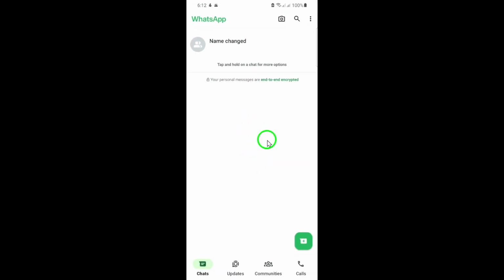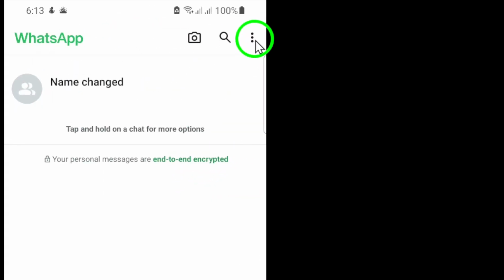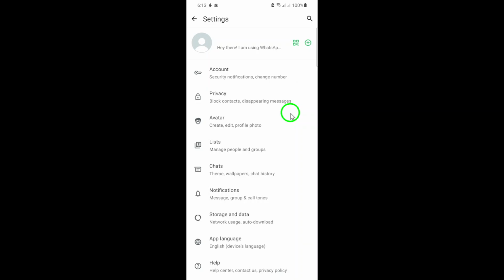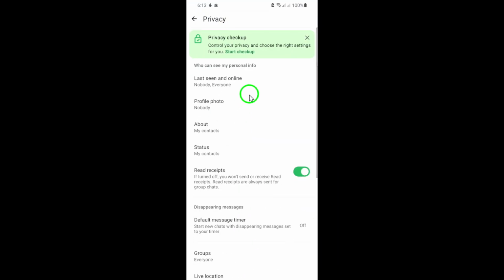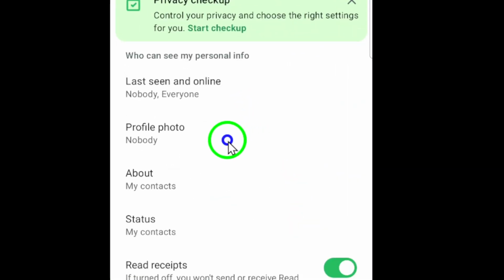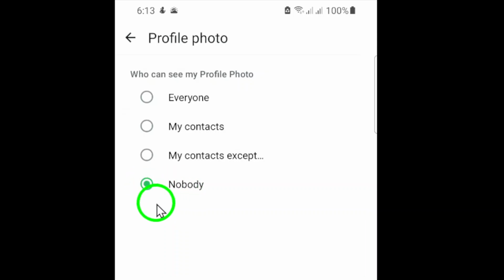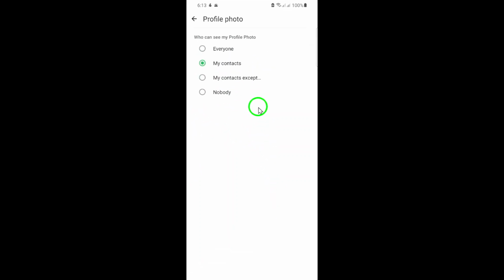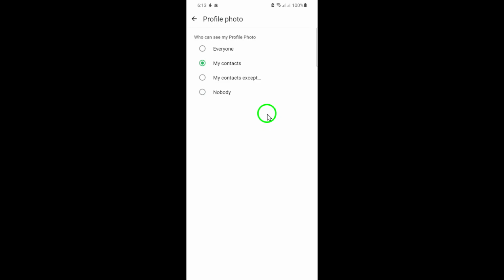How to Make Only My Contacts See Profile Photo On WhatsApp (Updated)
Learn how to enhance your privacy on WhatsApp by restricting who can see your profile photo. This simple tutorial will guide you through the steps to ensure only your contacts can view your profile picture, giving you better control over your privacy settings. By following these easy steps, you can enjoy a more secure messaging experience on WhatsApp.

Here are the steps to follow:

1. Open WhatsApp App

2. Tap on the three dots (menu) in the top right corner and select Settings

3. Tap on Privacy

4. Tap on Profile Photo

5. Choose My Contacts

Chapters:
00:00 Intro
00:12 Soultion
01:05 Outro